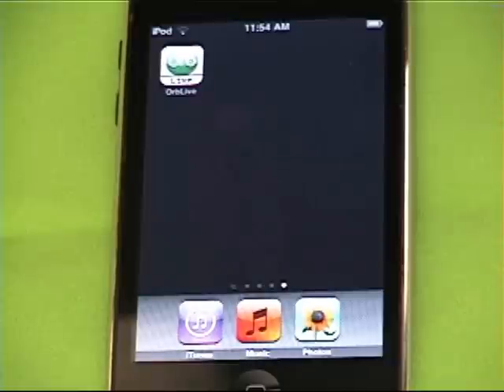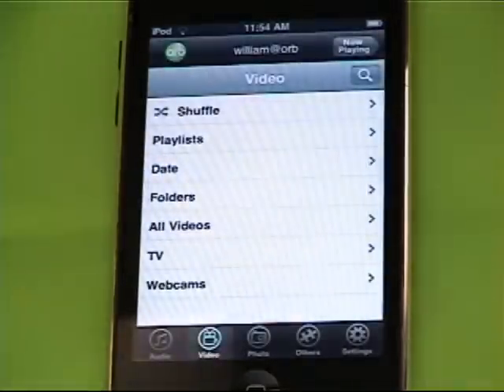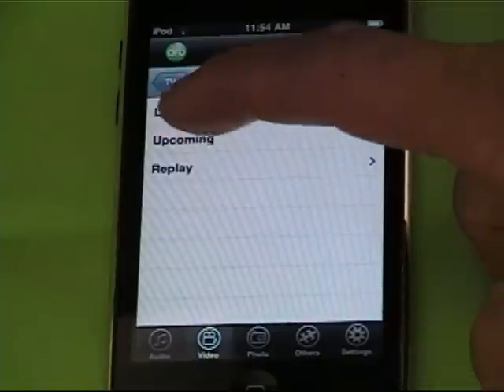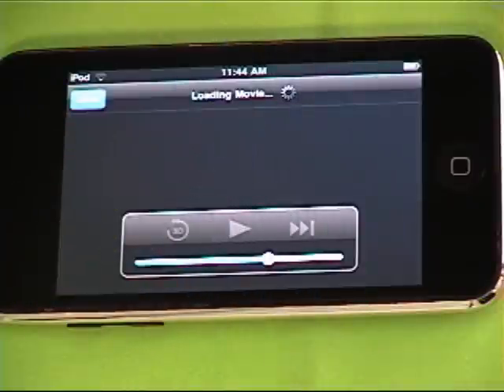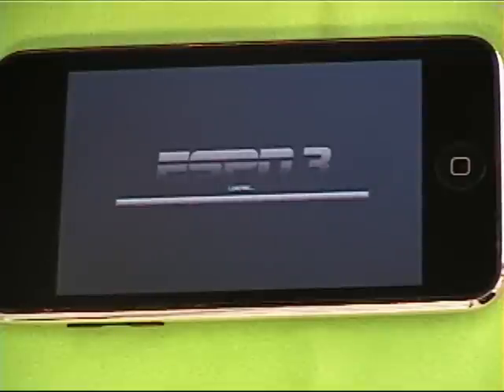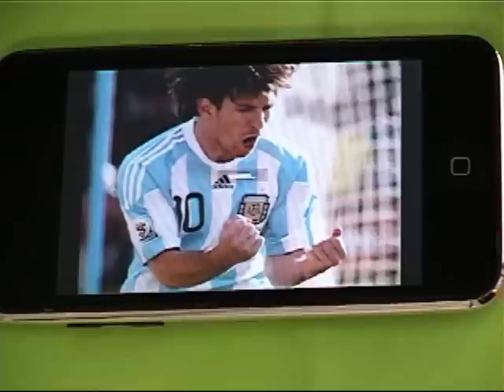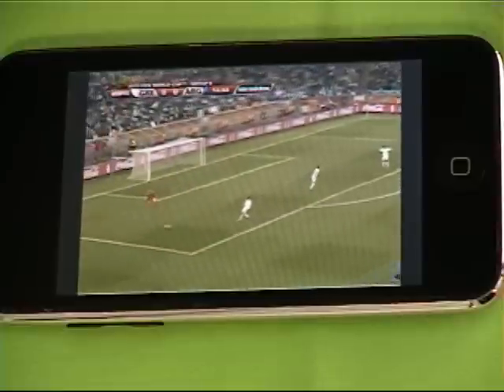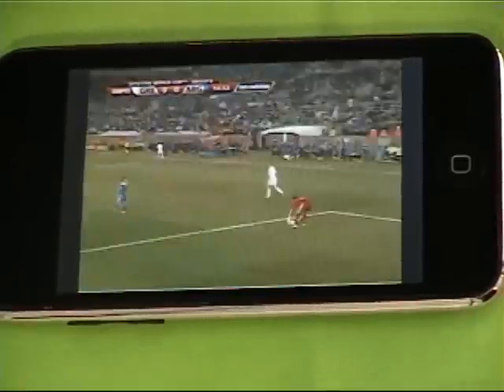Orb Live ESPN3 Demo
Orb Live lets you placeshift media from your home PC or Mac to your mobile device.  Orb Live is available for Android phones, iPhone, iPad, and iPod touch.  The latest version allows you to placeshift ESPN3 streams.